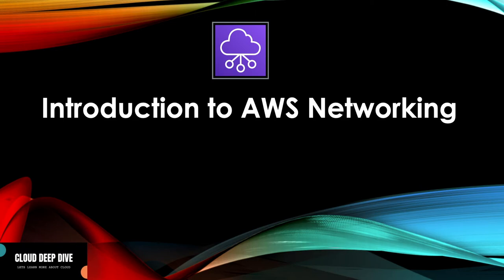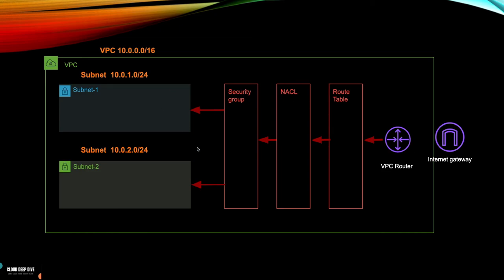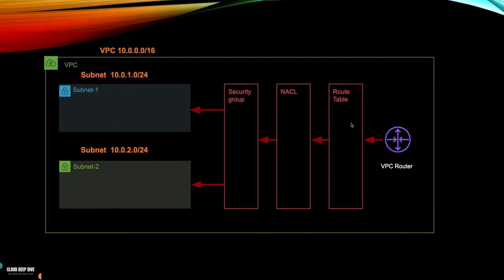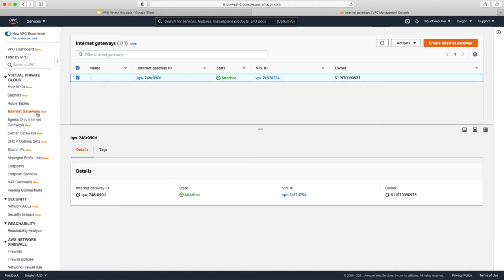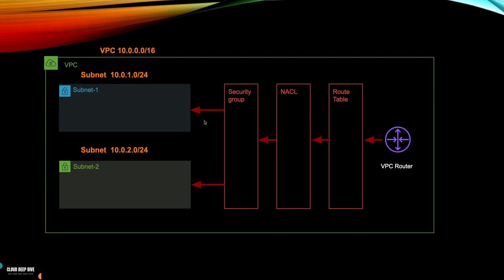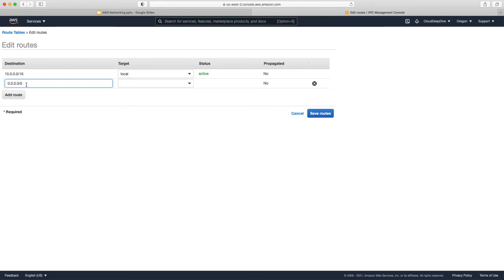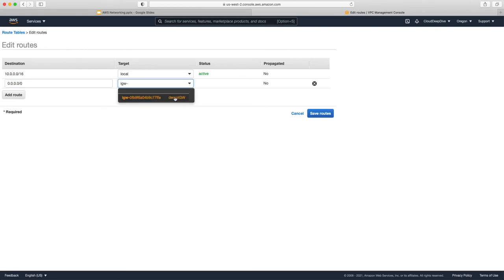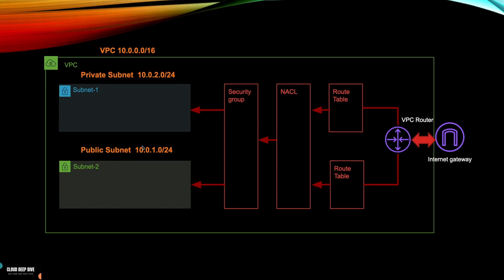Route Table | Internet Gateway | VPC/Subnet | Private Subnet | Public Subnet| AWS Networking| Part-2